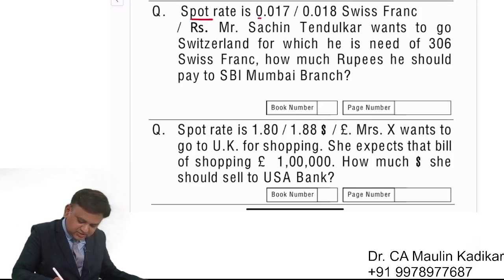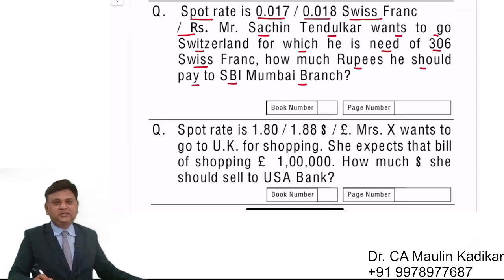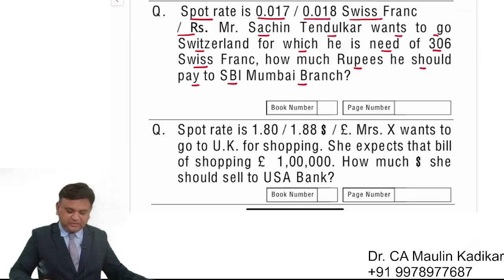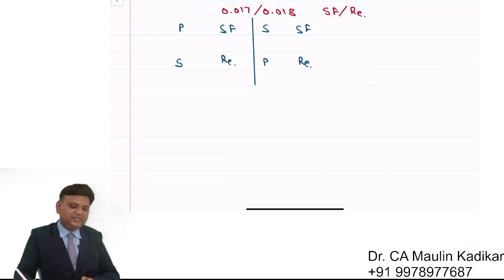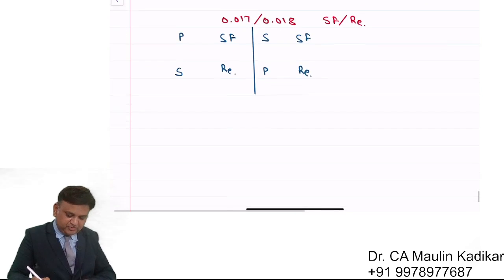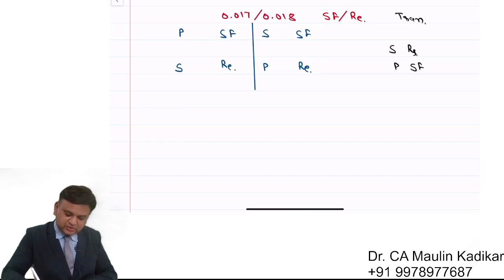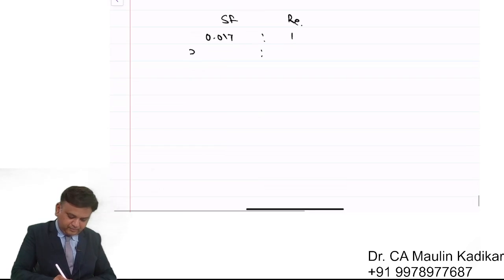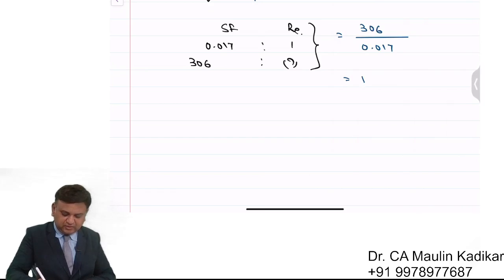Foreign Exchange Risk Management concept.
Spot rate is 0.017 / 0.018 Swiss Franc / ` Mr. Sachin Tendulkar wants to go Switzerland for which he is need of 306 Swiss Franc, how much Rupees he should pay to SBI Mumbai Branch?